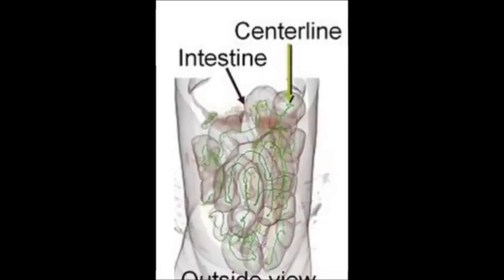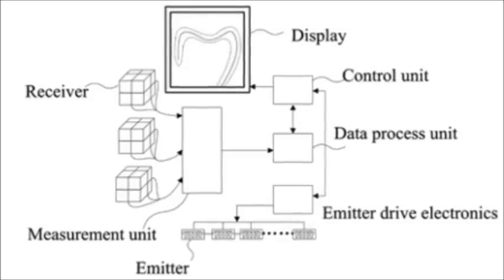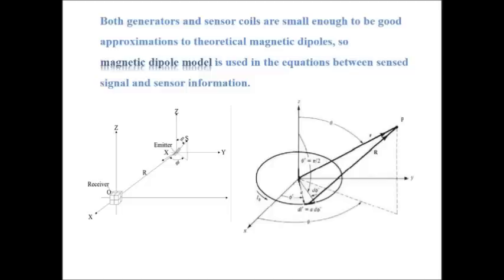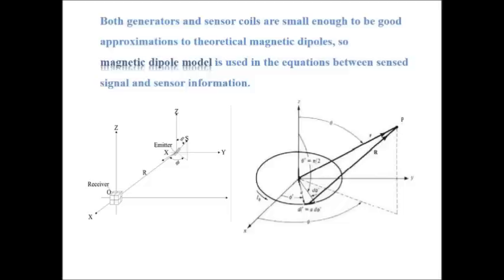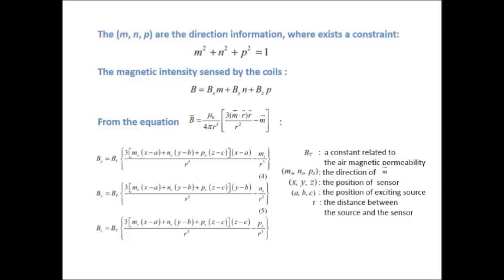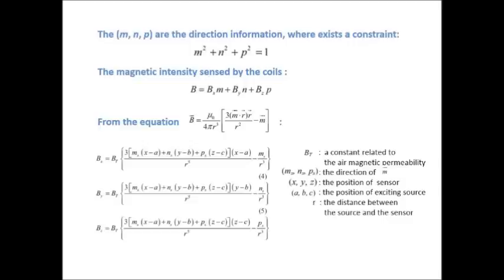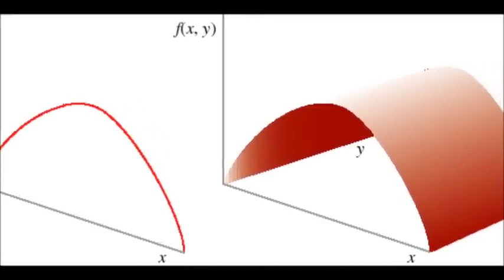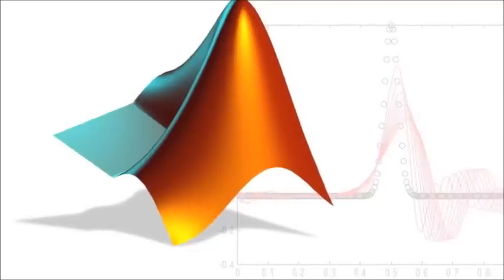2FH3 Project Group B7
Topic : Endoscope Magnetic Localization

Group members of B7

Nurul Matkamil
Sin Ho
Sara Jamil
Robert Valencia
Jonathan Lee
Michael Tang

for copyright reasons and I didn't include it in the video credits and to avoid this video being taken down here are the

Mike Olfield - Sentinel

Final Fantasy XIII - Battle Results

Animals Are Leaders - On Impulse